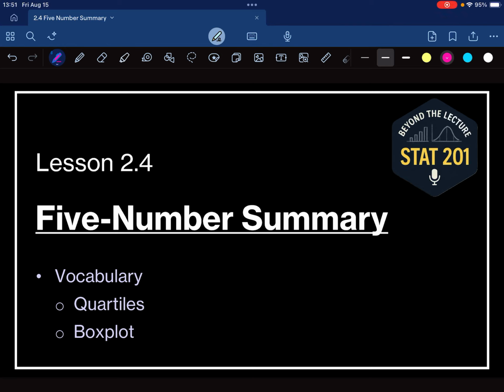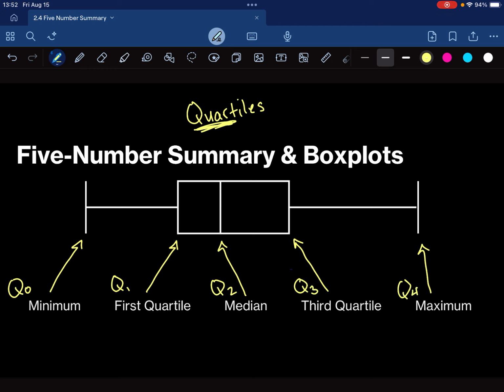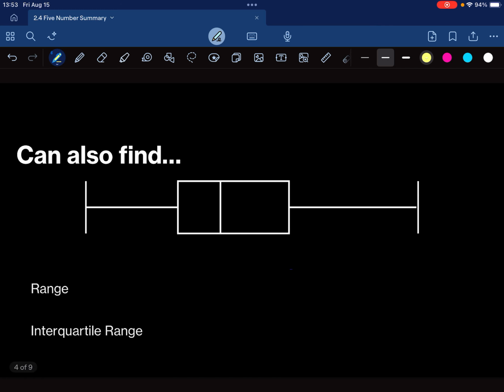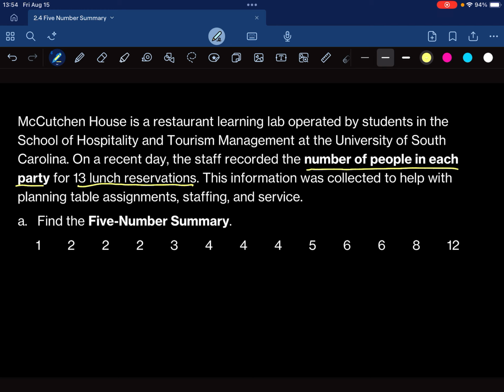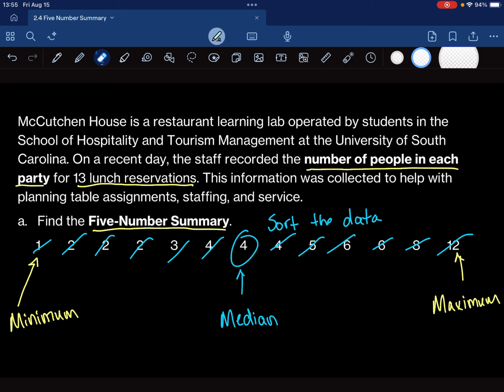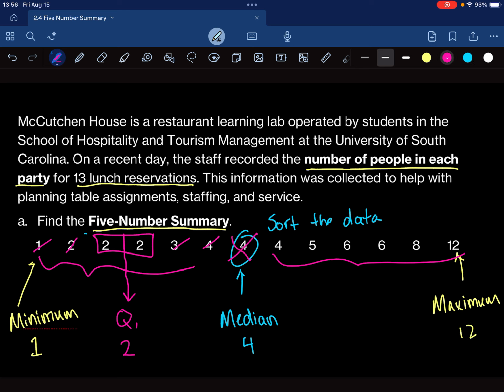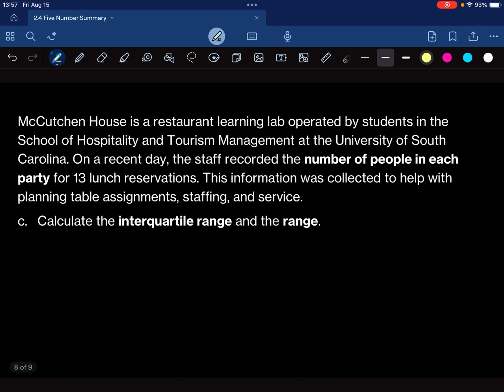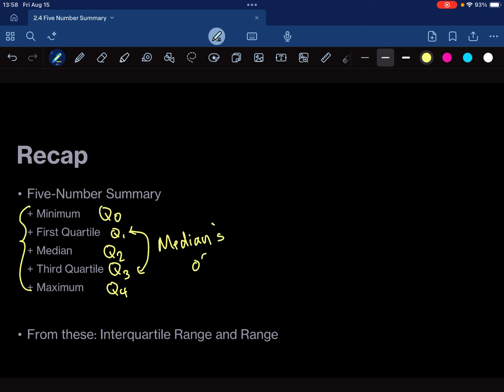2.4 Five-Number Summary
Learn how to calculate the five-number summary and use it to draw and interpret boxplots in statistics.

0:00 Introduction
0:10 Why This Matters
0:25 Boxplot Explanation
1:55 Five Number Summary
2:44 Example 1
3:09 Pause to Try
3:15 Part a
5:24 Part b
6:09 Pause to Try
6:11 Part c
6:49 Recap